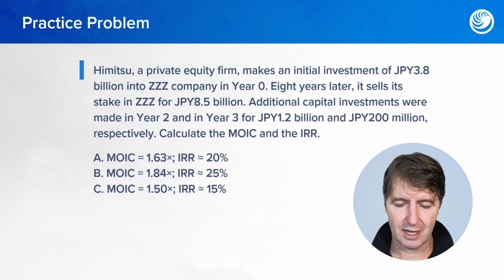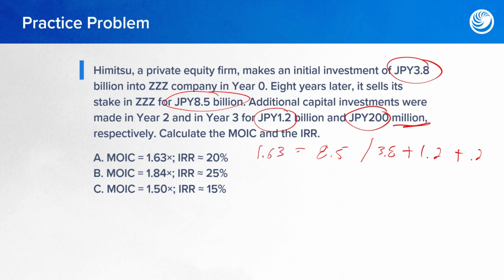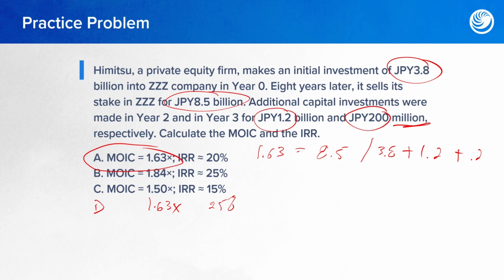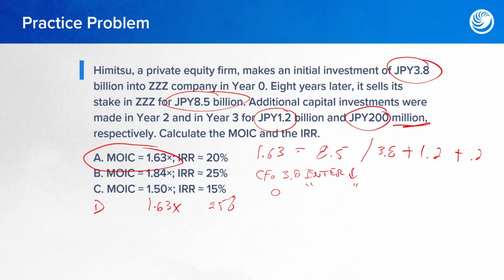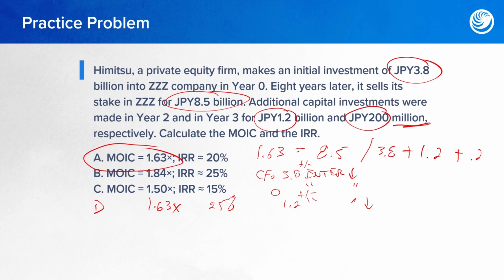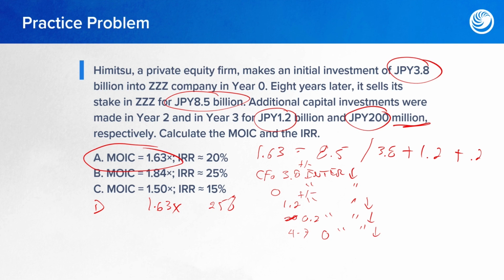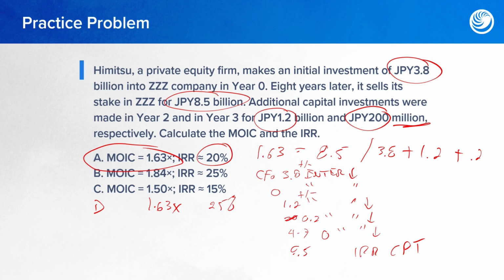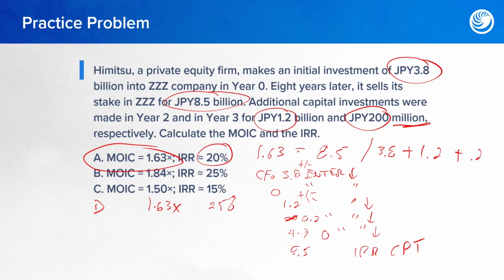The Easiest Way to Calculate MOIC + IRR | CFA Exam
Wondering when to use MOIC instead of IRR? In this video, we break down both metrics with a step-by-step example so you can understand how they’re calculated, what they measure, and how they can appear on the CFA® exam.

You’ll also learn how to calculate IRR using the BA II Plus calculator, why MOIC ignores the timing of cash flows, and the common mistakes candidates make when answering these questions under exam pressure.